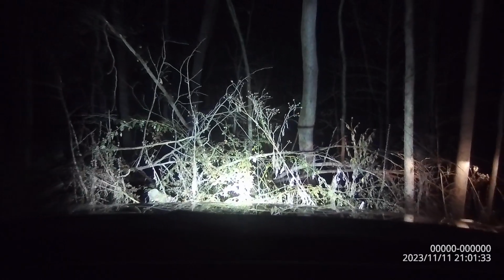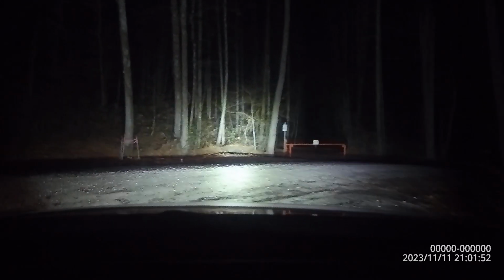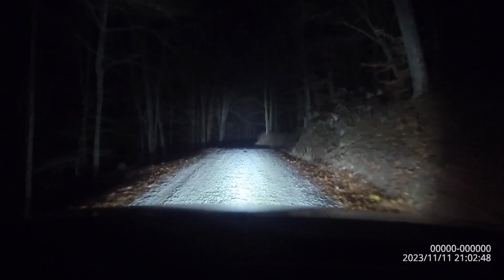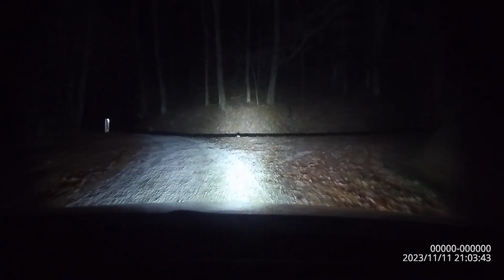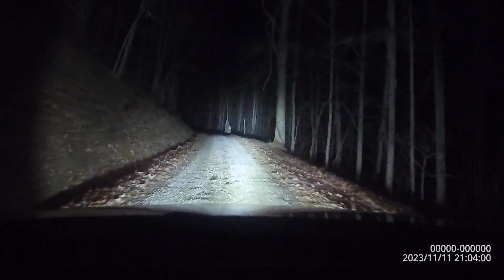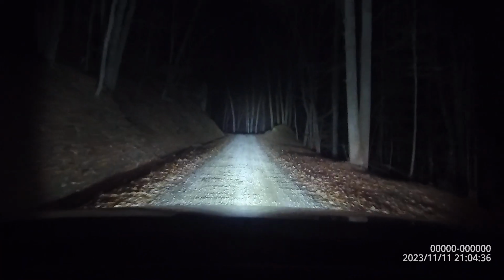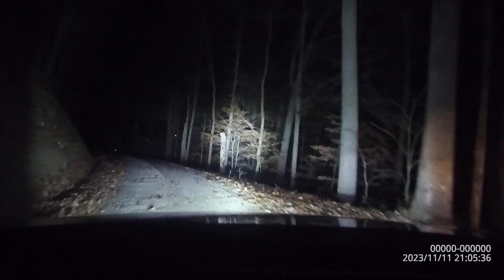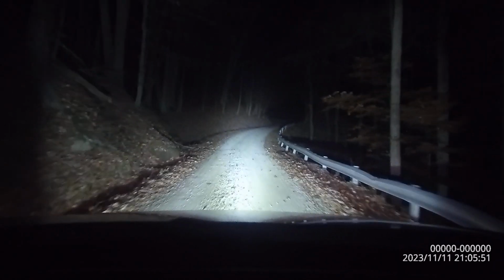Roads to the Moonville Tunnel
The purpose of this video is to show you how wild the roads surrounding Moonville are. Enjoy!